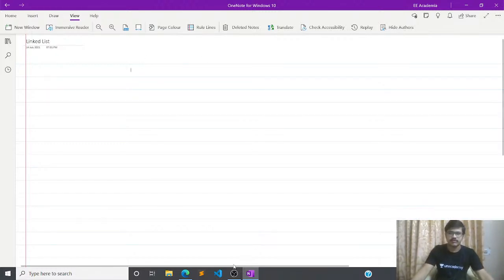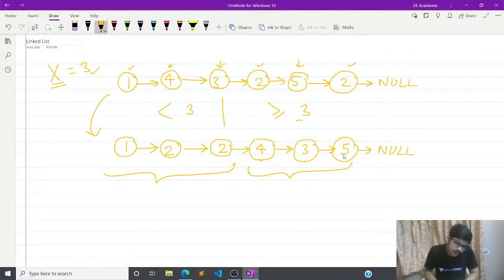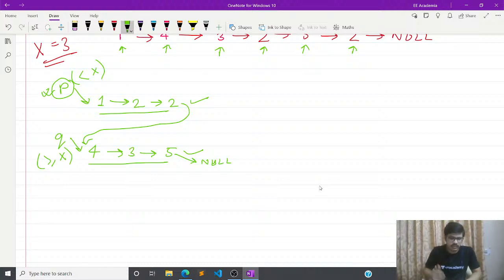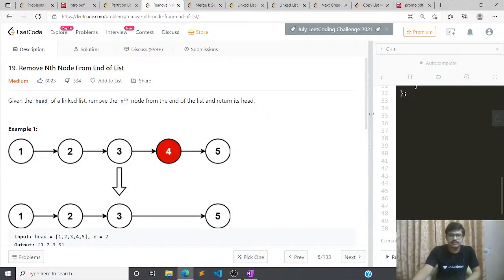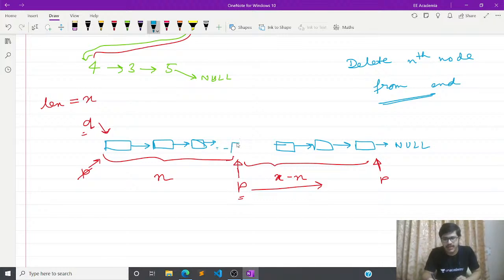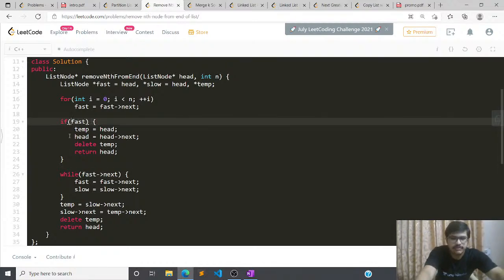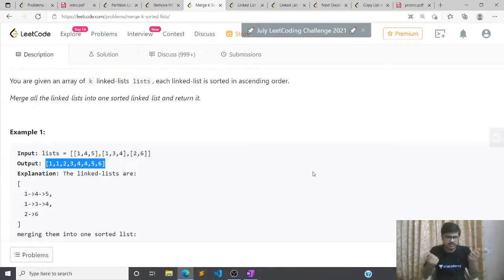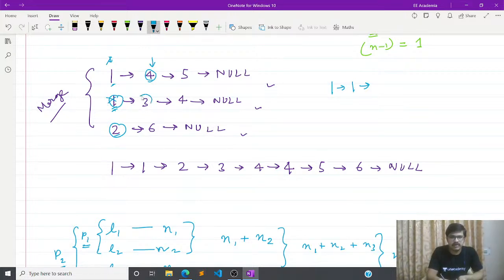Linked List - Interview Problem Solving | Part 1 | Special Class | Arkapravo Ghosh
In this session, we will be solving interview questions on Linked List. The focus of this session will be mostly on interview preparation problem-solving. We will discuss problems from LeetCode and different online judges.

Unacademy Programming | Programming | DSA Concepts | DSA Problem Solving | Coding | System Design | ICPC | C++ | Java | Front End | Back End | Algorithms | Linked List Interview Problem Solving | Special Class | Arkapravo Ghosh

Unacademy Subscription Benefits:

1. Learn from your favorite teacher
2. Dedicated DOUBT sessions
3. One Subscription, Unlimited Access
4. Real-time interaction with Teachers
5. You can ask doubts in the live class
6. Download the videos & watch offline